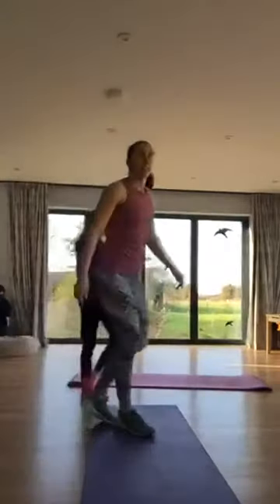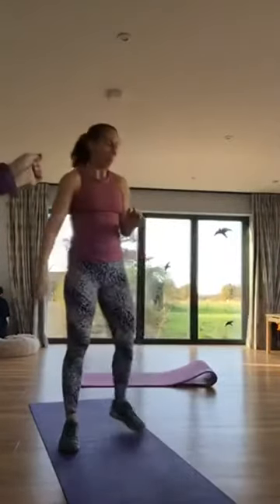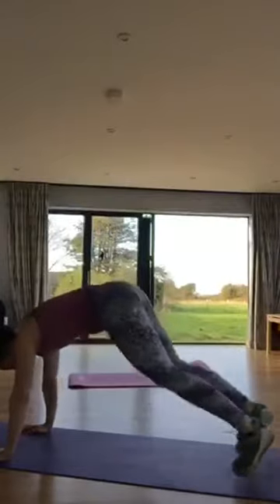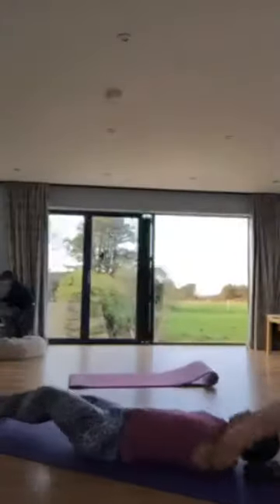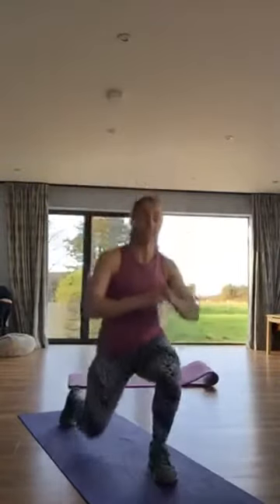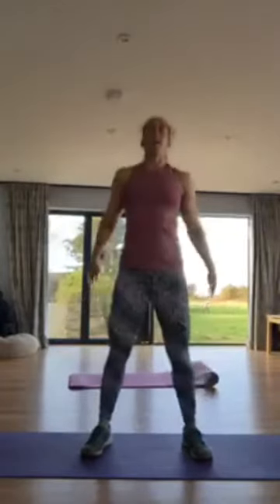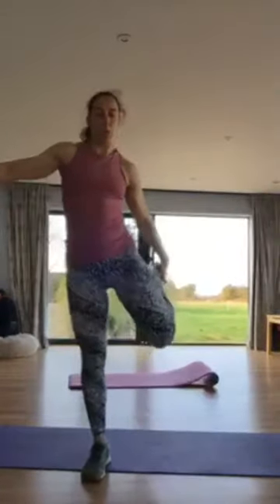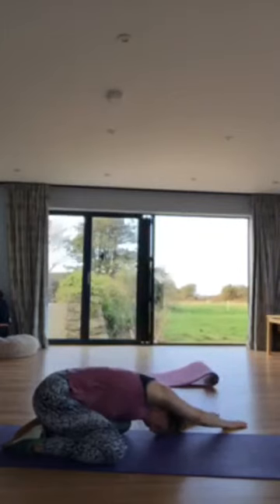20 Minute No Equipment HIIT Workout! 24/03/21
20 minute, no equipment HIIT with warm up and cool down stretch. Movement variations to suit all fitness levels. Get your SWEAT on and enjoy!